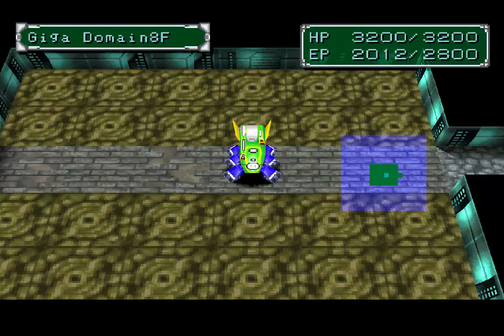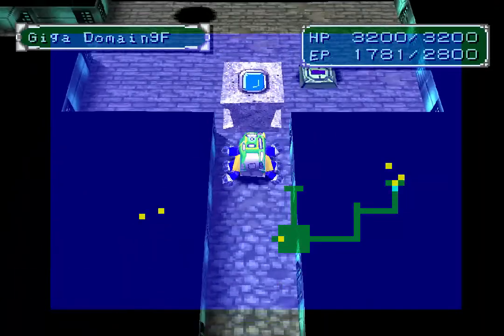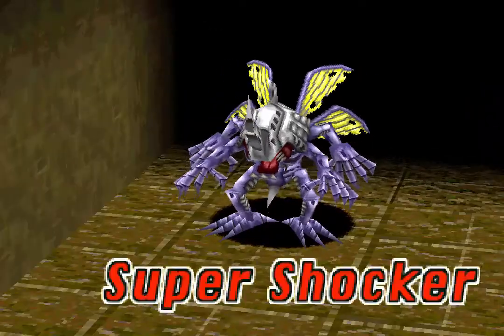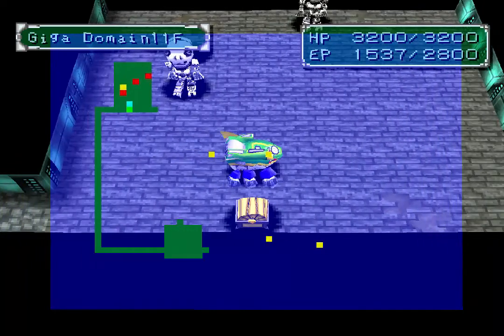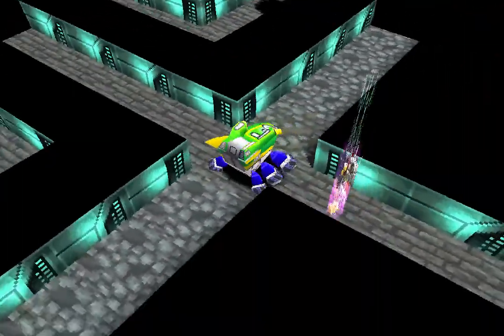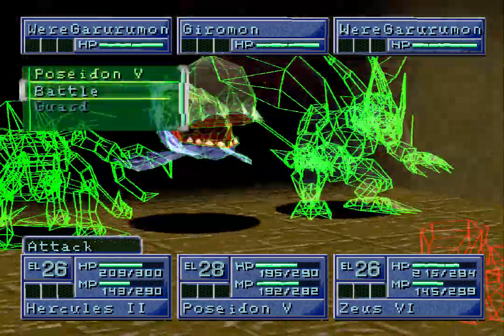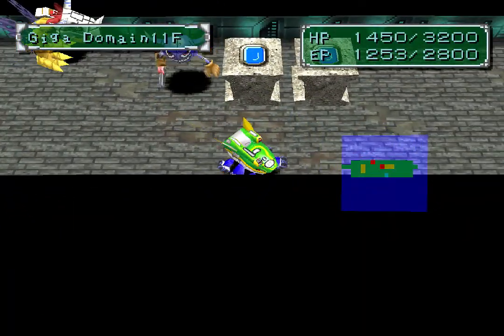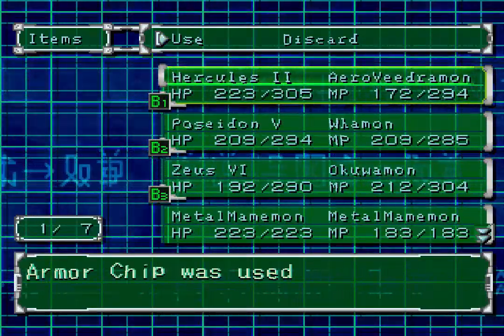Digimon World 2 - Episode 49 - Giga Time Wasting Battles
Continuing in Giga Domain and we are now finding that the enemy or Wild Digimon are stronger so the the battles are taking longer to clear, and some our now straight up time consuming. Hopefully or Digimon are strong enough to endure the long haul of battles ahead.